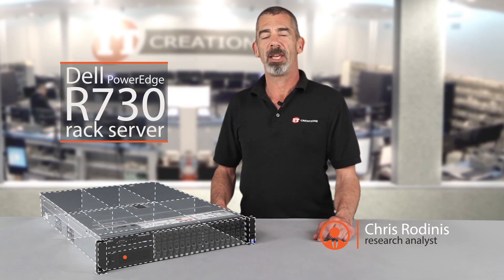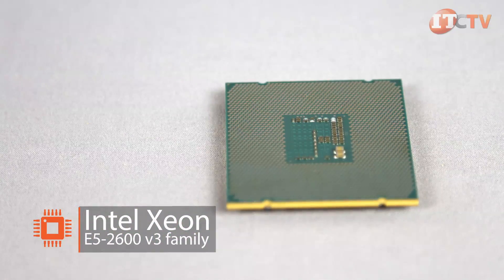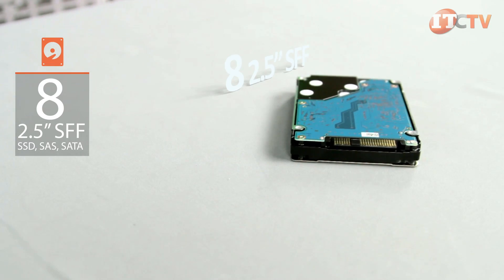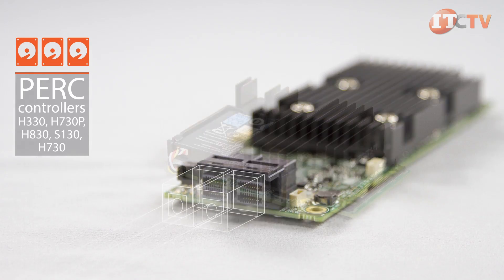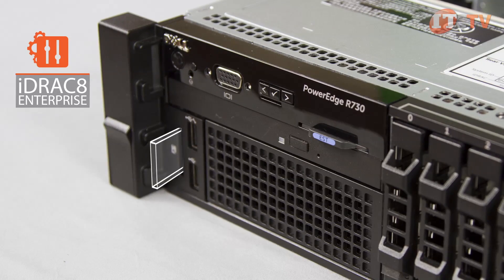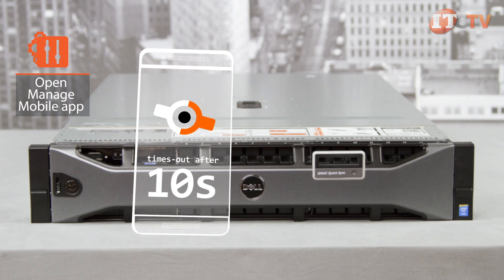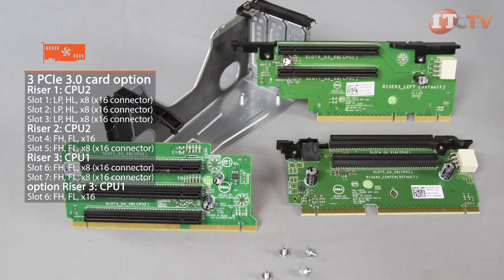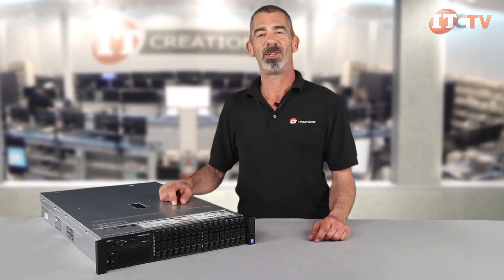Dell PowerEdge R730 Review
Dell's new 13th generation PowerEdge servers are Ideal for transactional databases, large virtual infrastructures and other data intensive workloads. Featuring greater expandability, more storage, and enhanced compute density, the R730 server offers a significant increase in performance over the R720 and can handle nearly any workload configuration and run intensive mission critical applications for both large and small enterprise environments. The compact 2U design and impressive storage, allows you to consolidate your datacenter operations adding to the affordability of the system… more in the video!